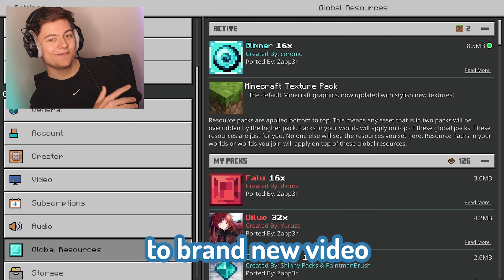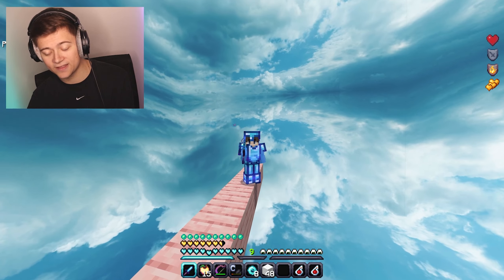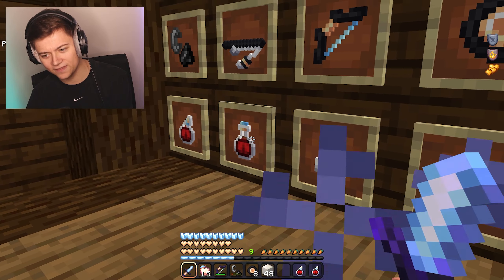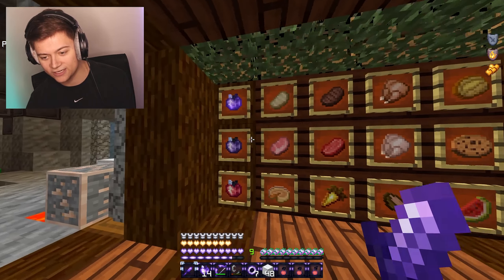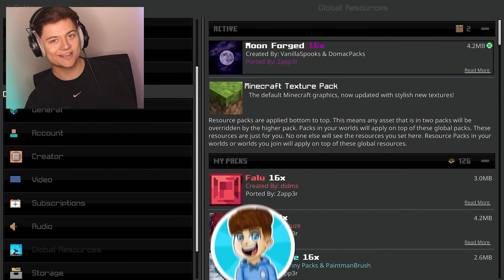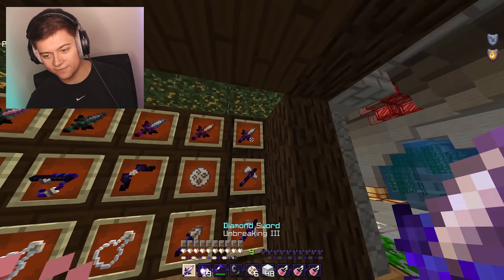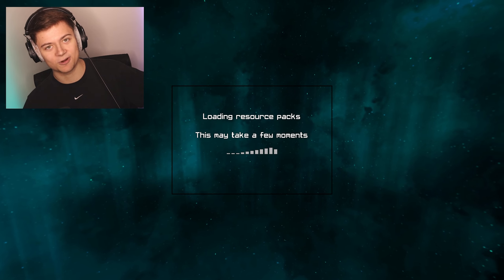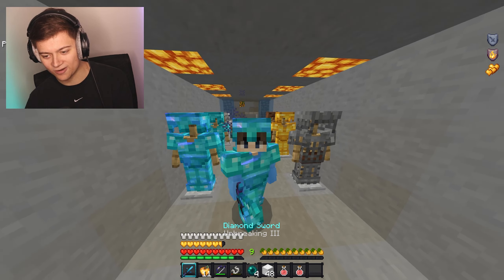TOP 5 MCPE PVP TEXTURE PACKS! *FPS BOOST* 1.19/1.20+ | Minecraft Bedrock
Join My Minecraft Server! IP: RiverNetwork.Net TOP 5 MCPE PVP TEXTURE PACKS! *FPS BOOST* 1.19/1.20+ | Minecraft Bedrock

DOWNLOADS!

0:00-1:51 - Glimmer

1:51-3:57 - Cloud

3:57-6:32 - Matsu
Removed

6:32-9:29 - Moon Forged

9:29-11:58 - Haze

Drop a like for more! :D Checkout My Keyboard Here!